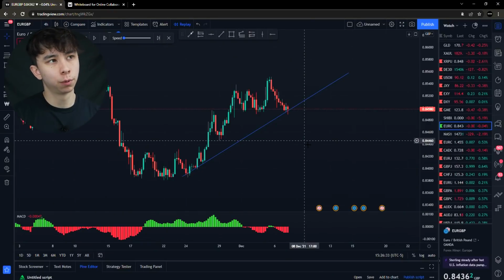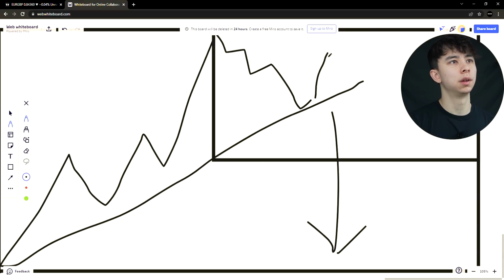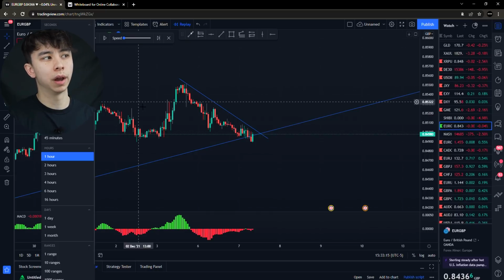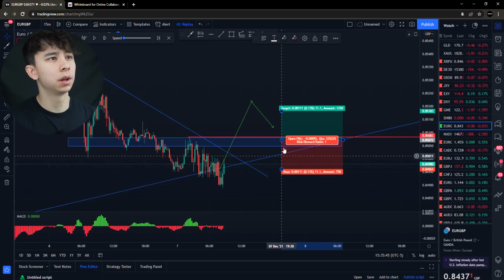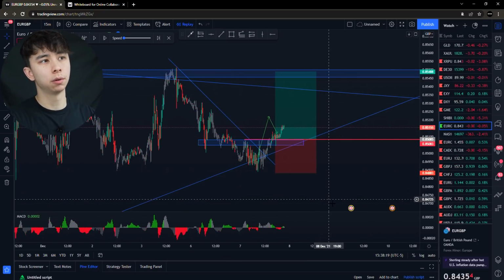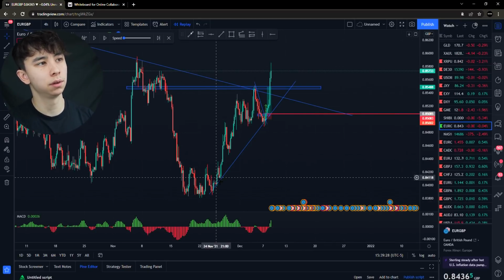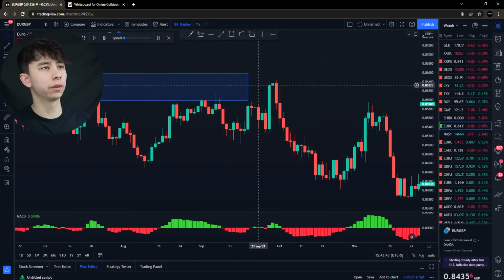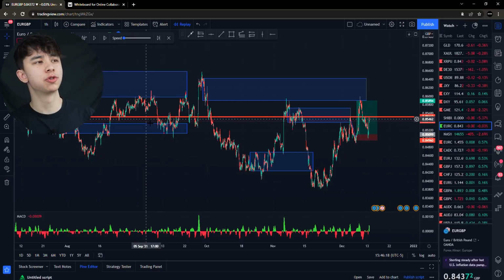The Simple Forex Strategy That Made Me Profitable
Today I show you my main trading strategy. Using these risk management tips you can transform any strategy into a profitable one this was the most profitable strategy that I've created. In this video I show you exactly how to follow this simple strategy and trade using it.
👉 My MACD settings are default, just colors changed and lines removed
⚠️WARNING: A lot of bots in the comments, please don't fall for them.